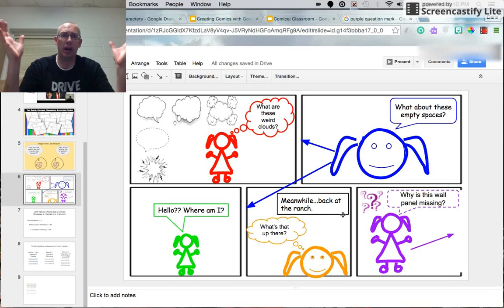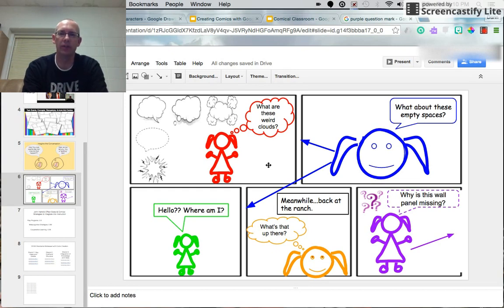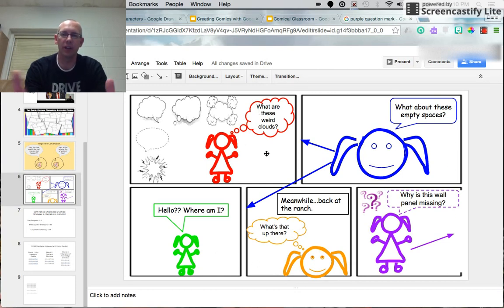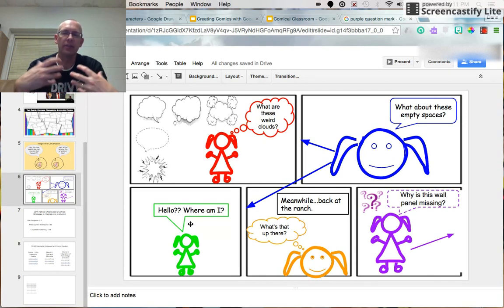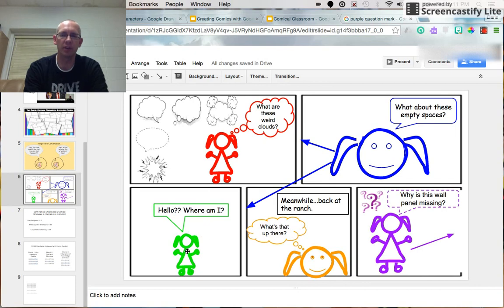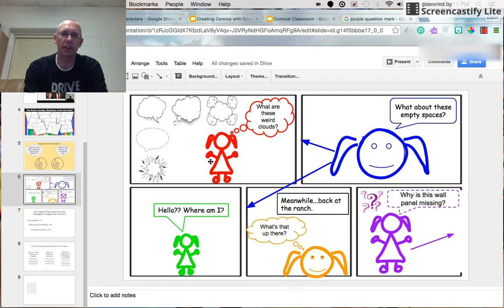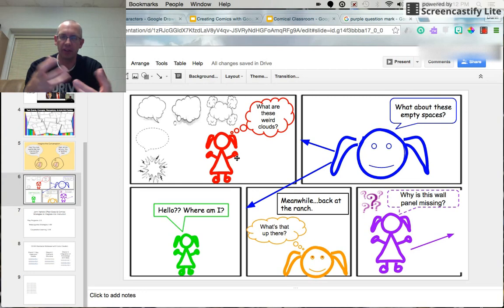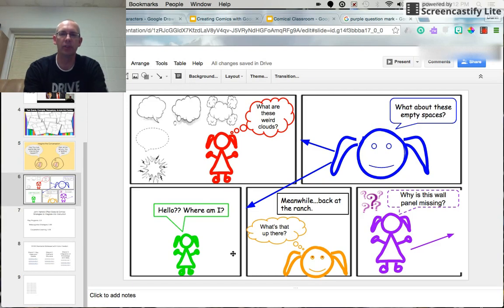Make Your Own Comics: Tips on Filling Panels